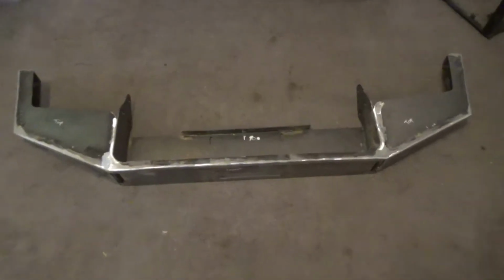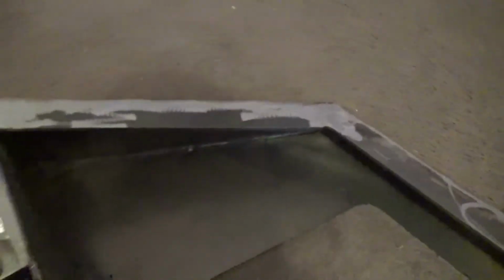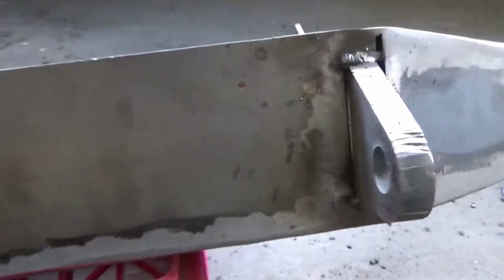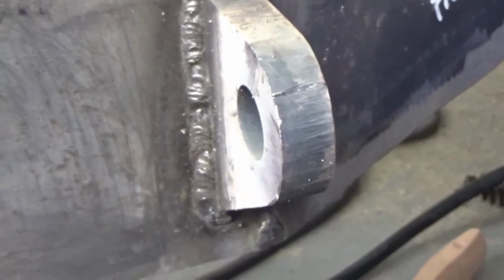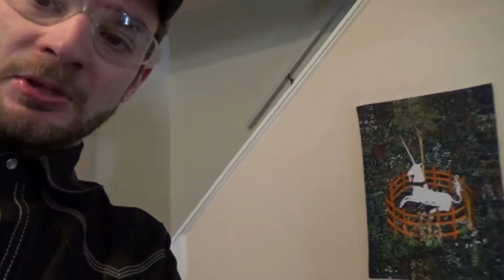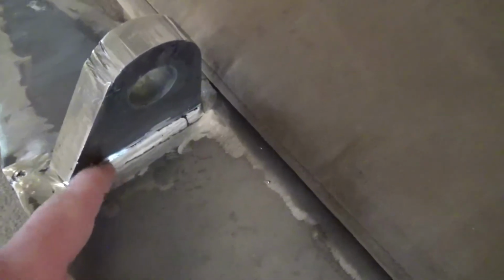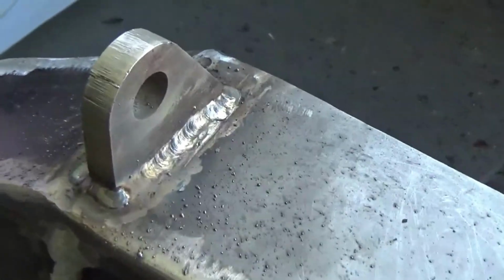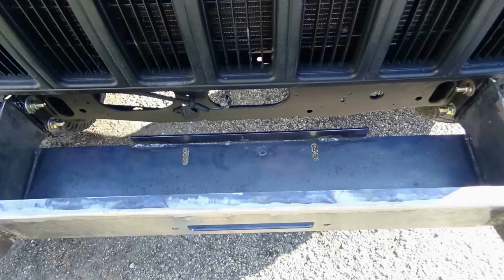Jeep Cherokee DIY Bumper Kit (Part 2)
Finishing up the jeep bumper kit and discussing some mistakes and fit up issues that I had.

Music is Кони Привередливые - Владимир Высоцкий